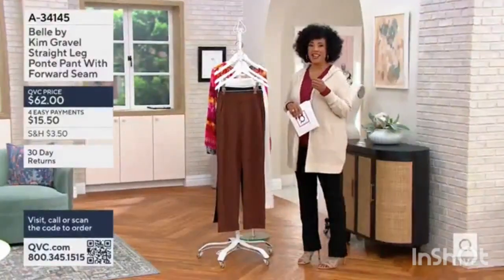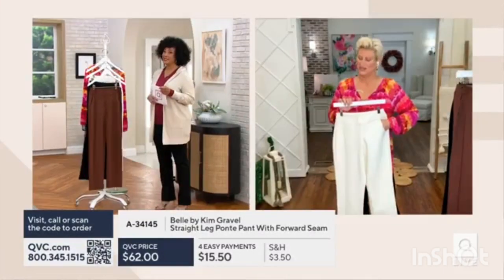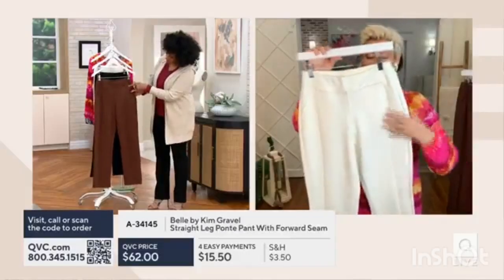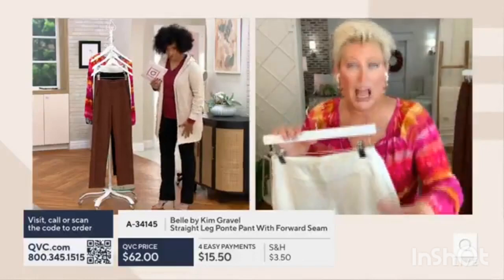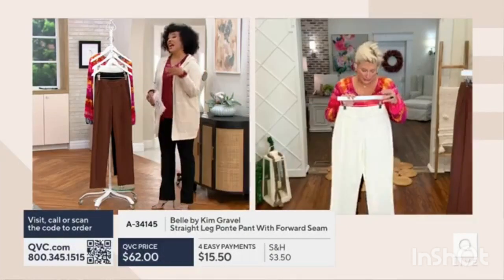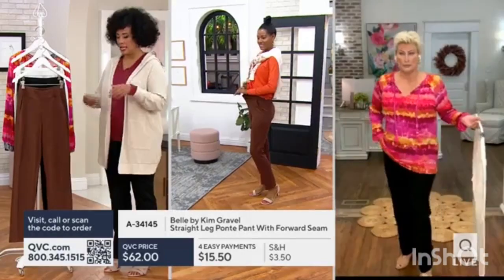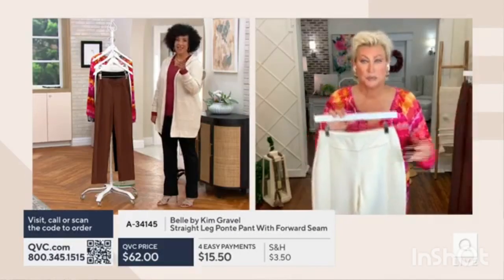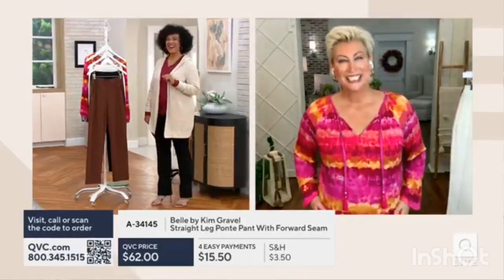Belle by Kim Gravel Straight Leg Ponte Pant With Forward Seam earlier today